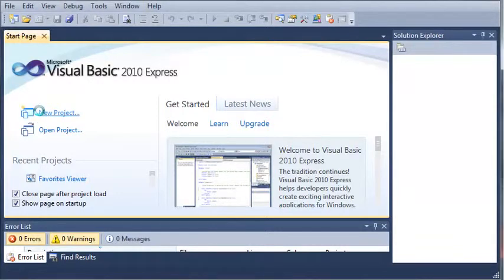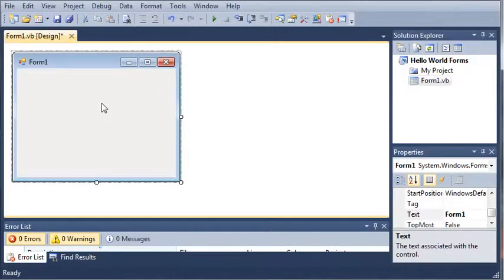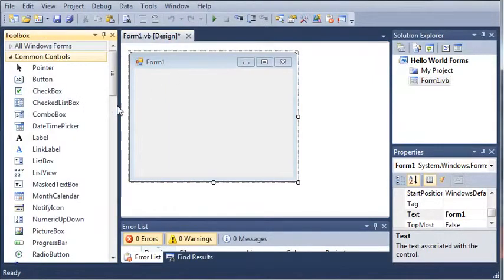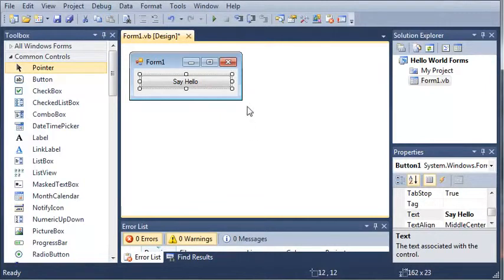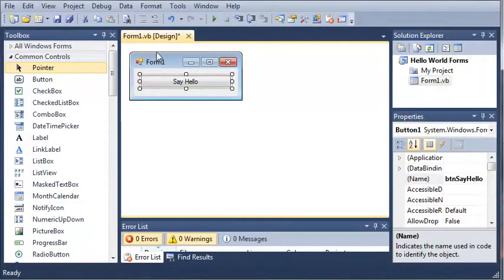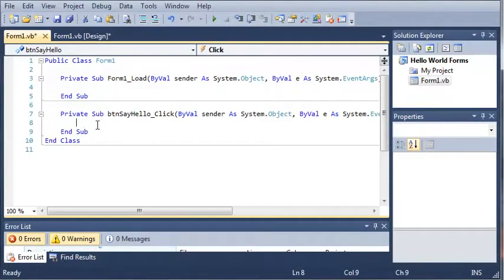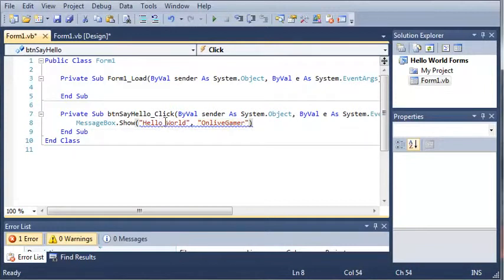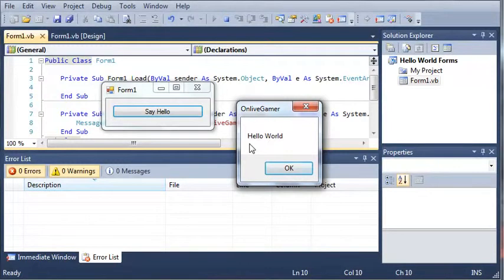Visual Basic Tutorial 36 Introduction To Windows Forms YouTube